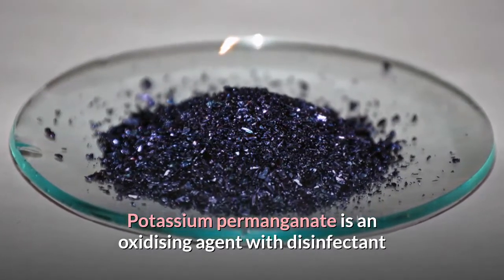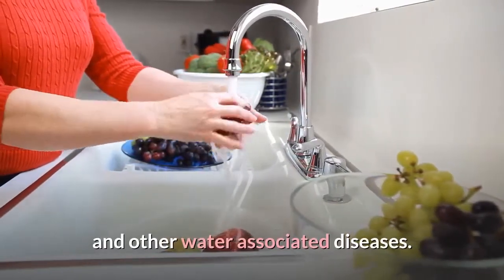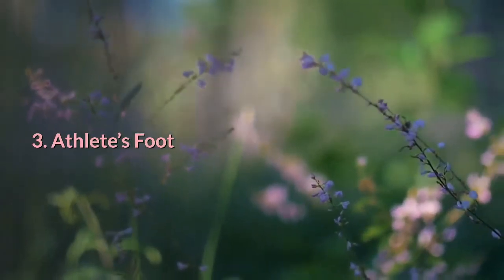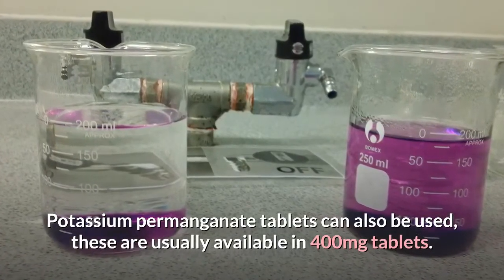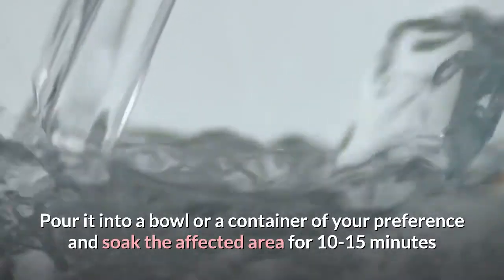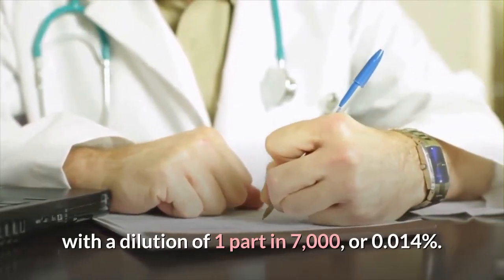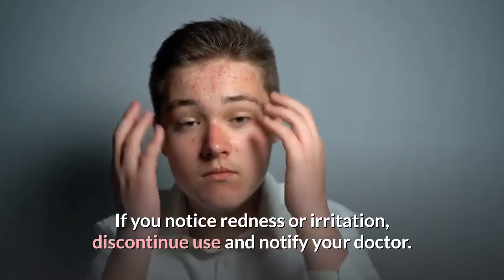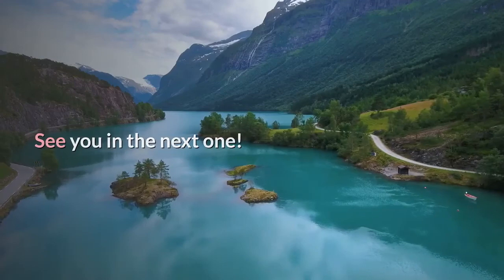Potassium Permanganate | 7 Skin Conditions It Can Help Treat & How To Use It